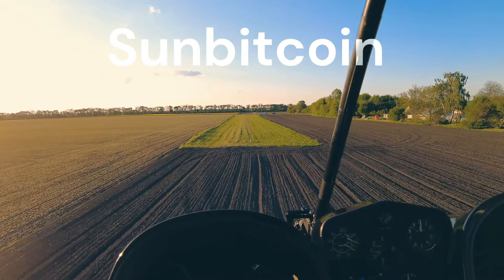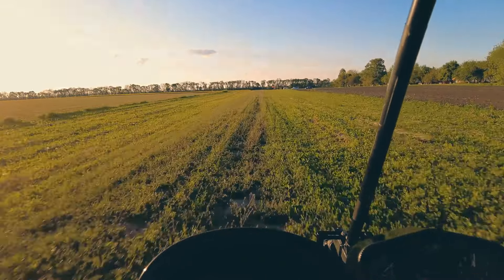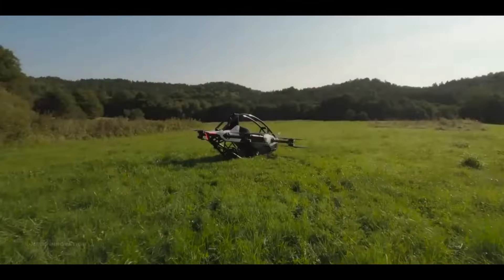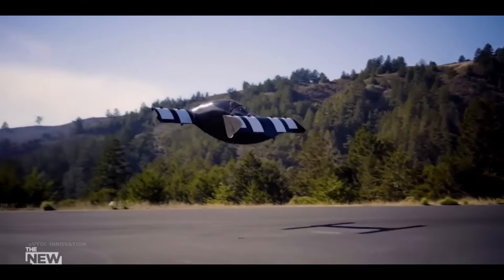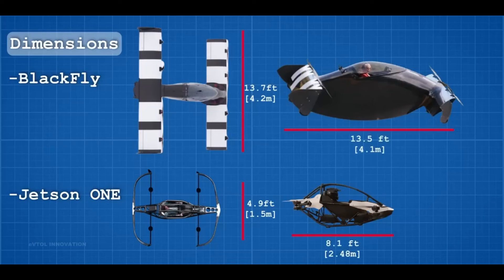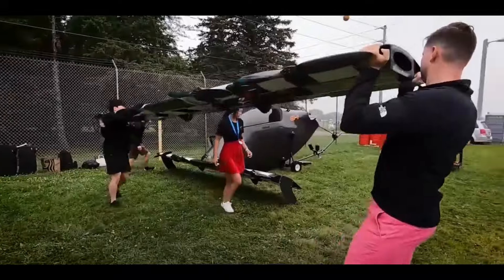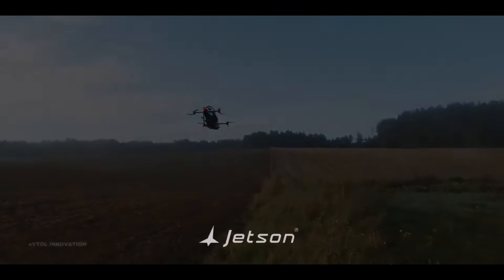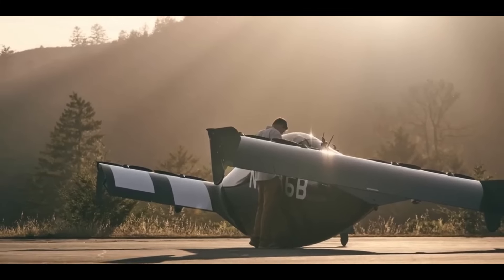Jetson ONE and BlackFly eVTOLs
The Jetson ONE eVTOL is a personal aerial vehicle designed to make flying accessible to more people. It's considered an ultralight vehicle, which means in the U.S., it can be flown without a pilot's license. This eVTOL features a lightweight design with a mix of aluminum and carbon fiber and is powered by eight electric motors. The design is race-car inspired, particularly in terms of its safety features, which include a safety cell that can sustain flight even if one motor fails, an auto land function, and multiple emergency features like a ballistic parachute.
Specifications and Features:
Cost: The Jetson ONE is priced at $92,000, with an $8,000 non-refundable downpayment required to place an order.
Flight Time: Approximately 20 minutes per charge.
Top Speed: Limited to 63 mph (102 km/h).
Maximum Altitude: Capable of flying above 1500 feet above ground level.
Pilot Weight Limit: Up to 210 lbs.
Safety Features: Includes a race car-inspired safety cell, emergency auto-land function, and redundant battery propulsion system.
Utility and Operation:
Jetson ONE is designed mainly for recreational use given its 20-minute flight time and relatively quick top speed. Its ease of use is a significant selling point, as the controls are intuitive, allowing novice flyers to operate the vehicle after minimal instruction.

Current Ordering and Availability:
Jetson is currently taking orders for delivery in 2026, indicating a high demand and possibly limited production capacity at this time.

The Jetson ONE stands out for its balance of performance, safety, and relatively affordable cost in the burgeoning personal eVTOL market, aimed at making personal flight more accessible and enjoyable.

BlackFly eVTOL Overview
The BlackFly eVTOL, developed by Opener, is the world's first all-electric fixed-wing vertical take-off and landing (VTOL) aircraft. It's designed as a one-seater aircraft, offering a unique flying experience without the need for a pilot's license in the U.S. due to its classification under Part 103 of ultralight aircraft regulations.

Specifications and Features:
Structure: Made from carbon fiber, the aircraft is lightweight yet strong.
Propulsion: It features eight fixed motors with fixed-pitch propellers that provide vertical lift and horizontal thrust.
Flight Control: Operated by a joystick with altitude thumb control, and includes multiple automated features like cruise control and auto-landing.
Safety: It has undergone extensive testing, with over 4,000 flights and significant propulsion system endurance trials.
Regulatory Compliance: Flies under FAA Part 103, so it's classified as an ultralight vehicle, restricting its operation near populated areas or during nighttime.
Performance:
Cruise Speed: Limited to 62 mph in the U.S. and up to 80 mph internationally.
Range: Approximately 25 miles with an 8 kWh battery in the U.S. and up to 40 miles with a 12 kWh battery internationally.
Operational Flexibility: It can operate from various surfaces including grass, asphalt, snow, and even ice, due to its amphibious hull design.
Operation and Utility:
The BlackFly is aimed primarily at recreational users, offering an exciting flying experience without the complex requirements of traditional aircraft. It is notable for its simplified controls and robust safety features, making it accessible for amateur aviators.

Cost and Availability:
While specific pricing details are not disclosed, it's indicated that the cost of a BlackFly would be comparable to that of a luxury SUV​ (Yahoo News - Latest News & Headlines)​​ (Aerospace Technology)​. The company aims to make this innovative aircraft widely accessible, positioning it as a more affordable option in the personal aviation market.